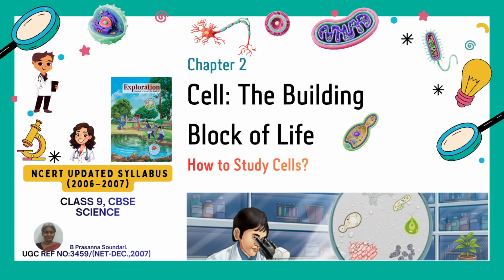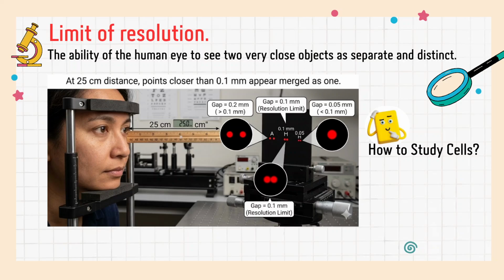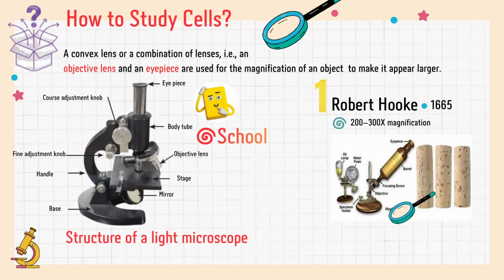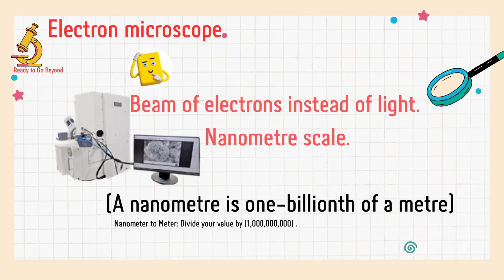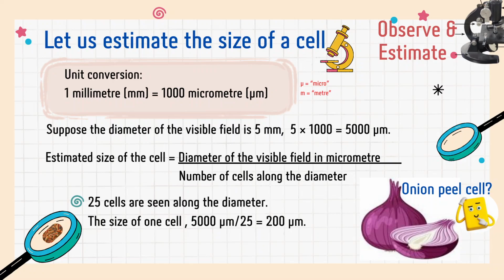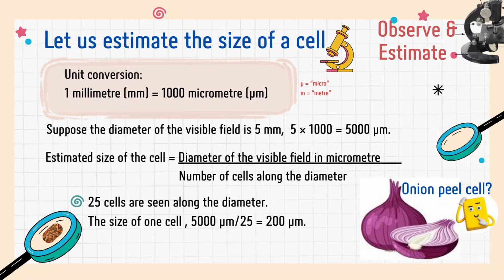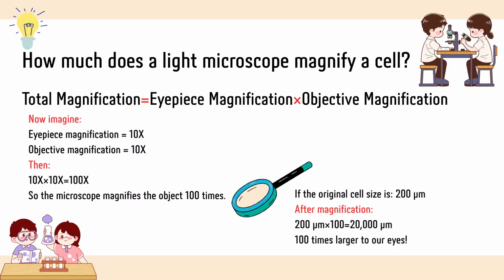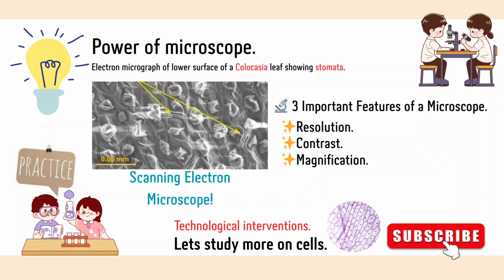🎯How to Study Cells? 🔬 | Microscope, Resolution & Magnification Explained | Class 9 CBSE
Discover the fascinating world of cells and microscopes in this NCERT Class 9 Science explanation! 🔬

In this video, we explore:
✅ Limit of resolution of the human eye
✅ Why cells cannot be seen with naked eyes
✅ Discovery of cells by Robert Hooke (1665)
✅ Light microscope vs Electron microscope
✅ Magnification, resolution & contrast explained
✅ How to estimate the size of an onion peel cell
✅ Field of view method step-by-step
✅ Total magnification formula
✅ SEM image of Colocasia leaf

Learn how scientists uncovered the hidden microscopic world and how microscopes changed biology forever.

📘 Chapter: Cell – The Building Block of Life
📚 NCERT Updated Syllabus (Class 9 CBSE Science)